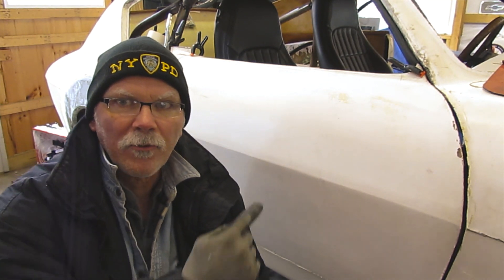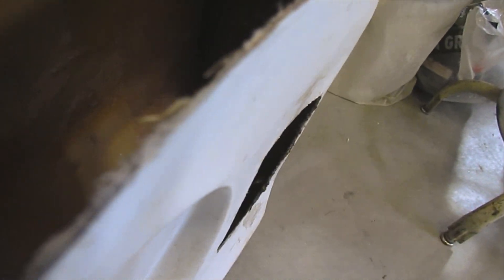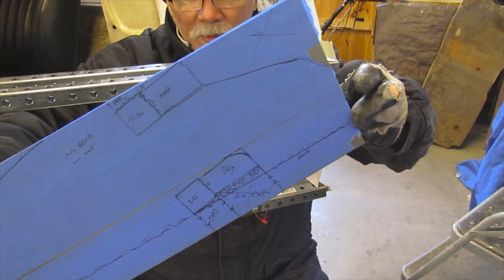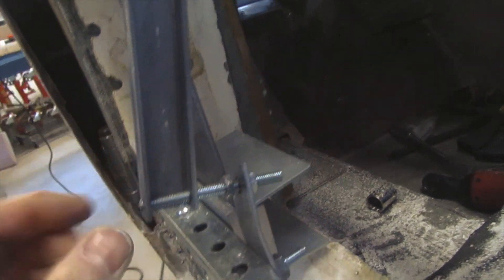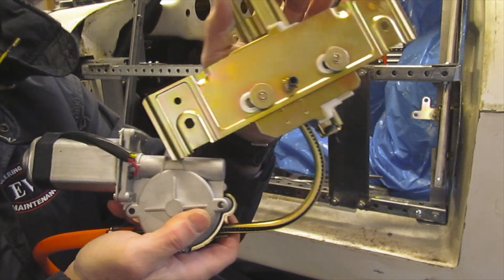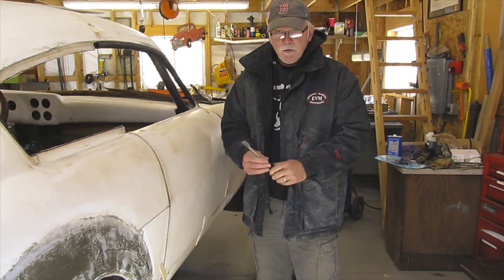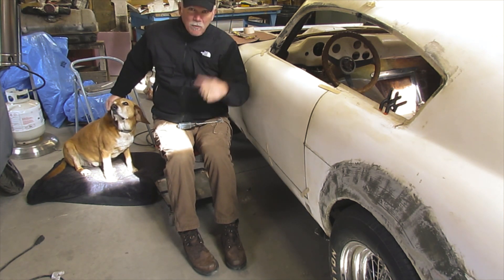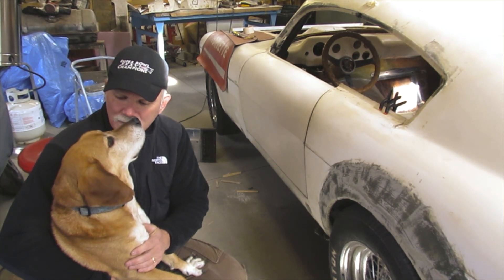Fiberglass Car Door Construction - Step by Step Details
Finally here's the detailed video of how I've made these doors - better, stronger, faster...
I estimate it took me about 200 hours of working, testing, thinking, re-doing to make the first door  frame on the passenger side.  There's ALOT of stuff to consider when putting a car door together from scratch!
I then replicated the process for the driver's side door, which you'll see here step by step. I do go back and forth between the sides to show various elements, but both doors are as identical as I could make them (except for the fact that the actual door opening widths are off by 1/2" to begin with!)
I estimate the time to make the second door was about 25 hours.